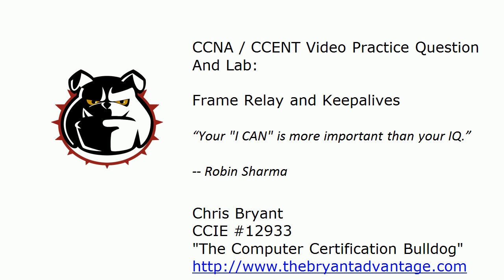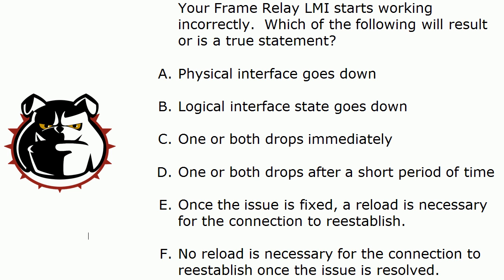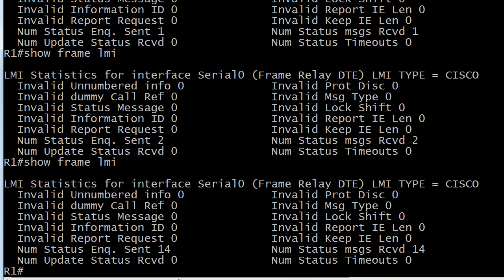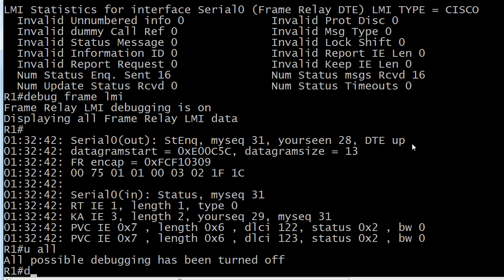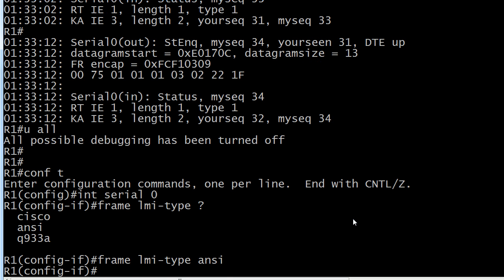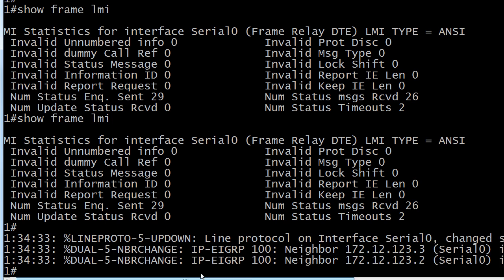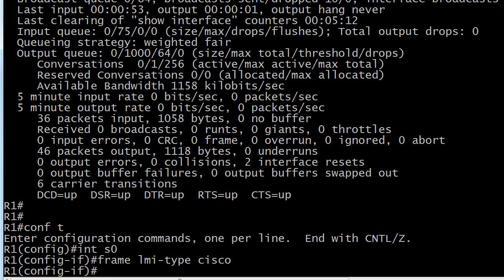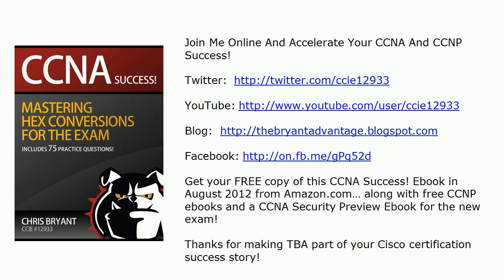CCNA 2012 Video Exam And Lab: Frame Relay and Keepalives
In today's CCNA video exam and lab, I'll hit you with a tough question on Frame Relay and its keepalives - and then we'll double-check the answers in a lab on live Cisco routers!

Thanks for making TBA part of your CCNA success story!

Chris Bryant
CCIE #12933
"The Computer Certification Bulldog"